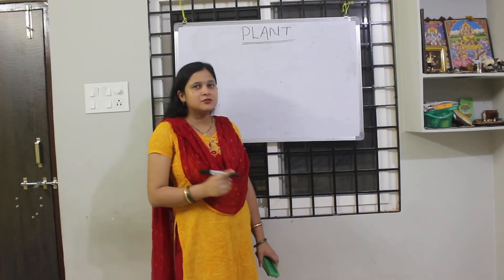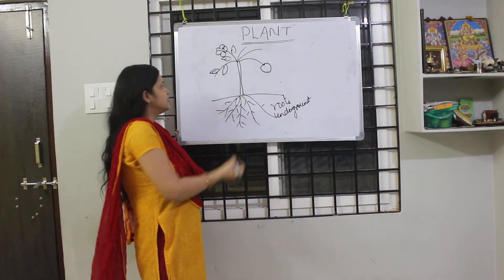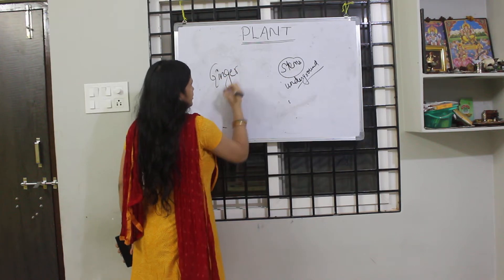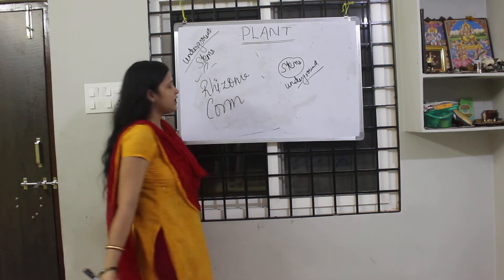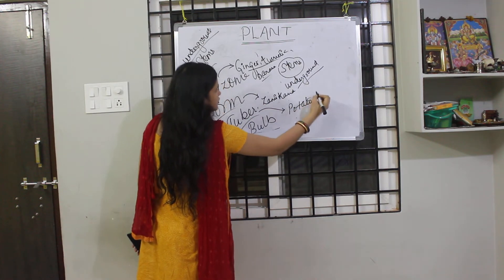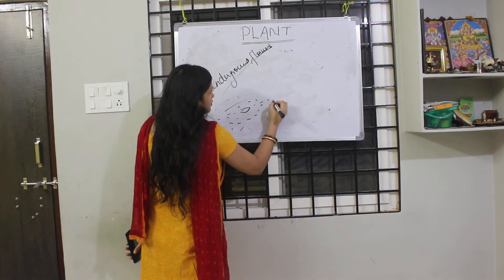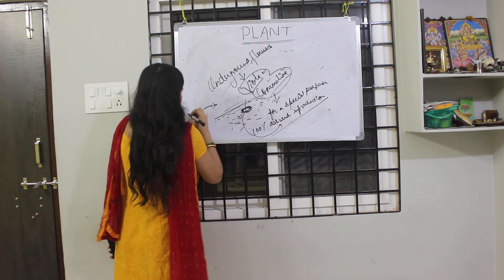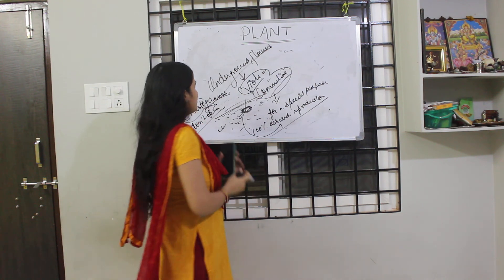Plant study in biology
Dr. Anuradha's Learn Biology Academy

In this video brief intoduction about underground stems and underground flowers have have discussed.

NEET Biology Morphology of flowering plants Dr. Anuradha Pathak